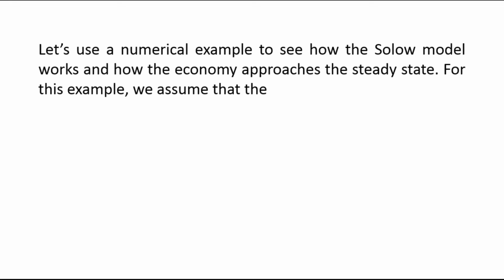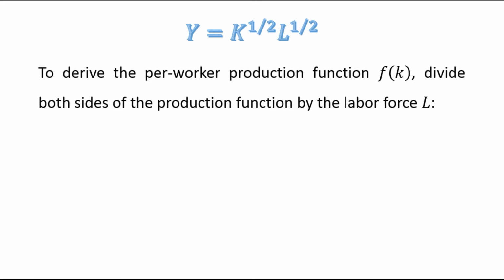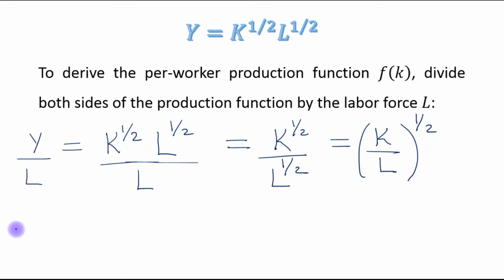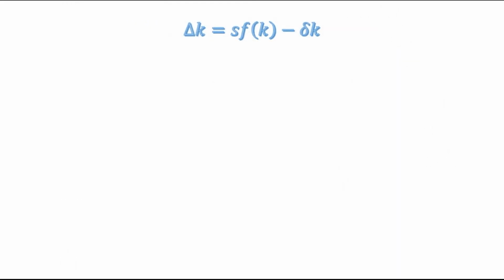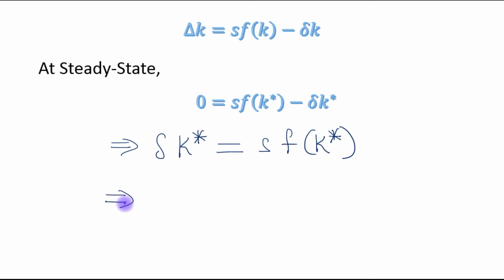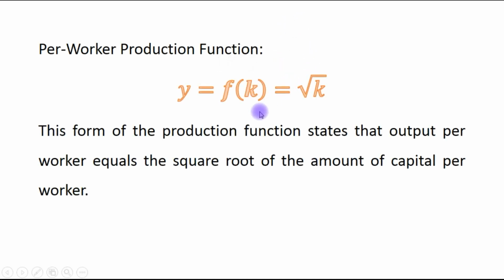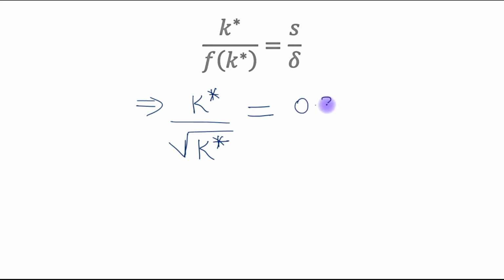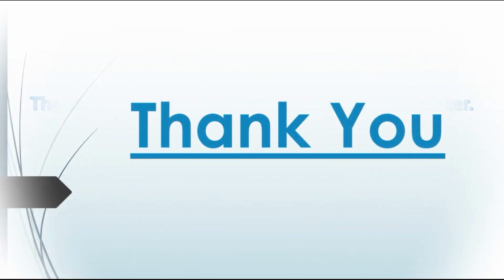Solow Model (Part-4): Approaching the Steady State (A Numerical Example)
Macroeconomics (N. Gregory Mankiw)

Chapter-7 (Economic Growth I: Capital Accumulation and Population Growth)